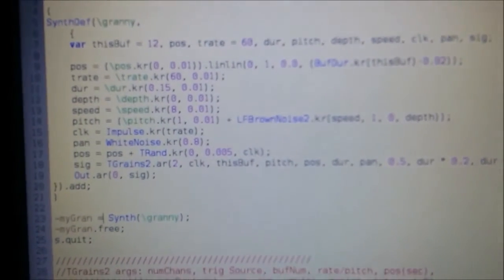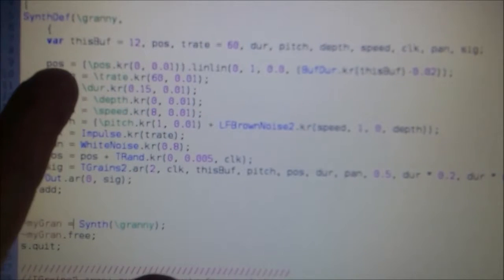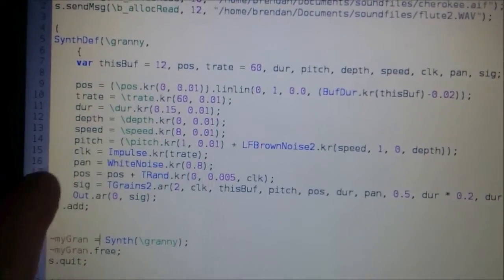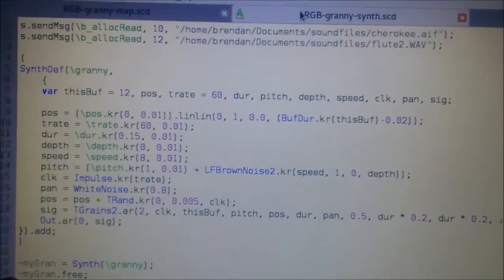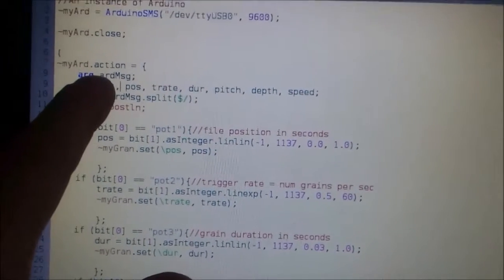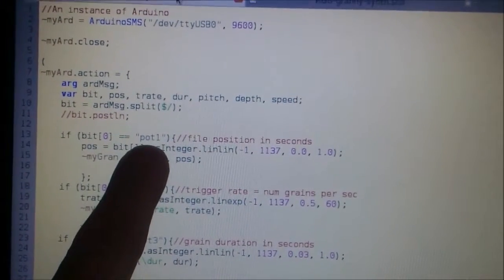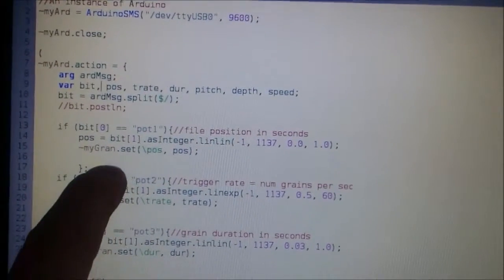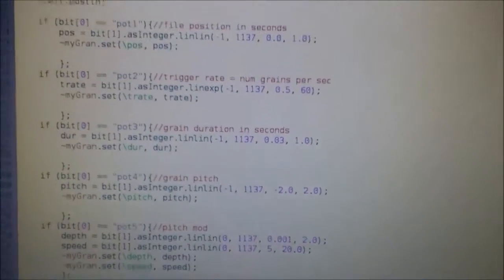day 3/5 - autodidactic synth building marathon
3rd day. I have mapped my simple multiPot controller onto a granular playback engine running in Supercollider. This time, the five parameters are: playback position (fwd, bkwd, freeze), grain rate (p/s), grain duration, centre pitch, pitch modulation